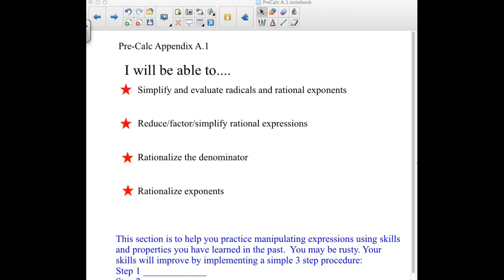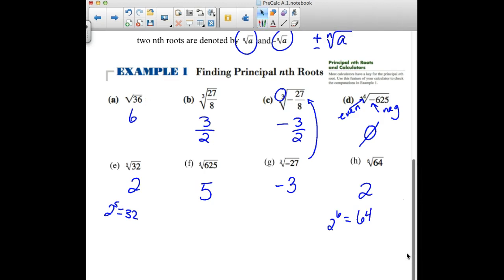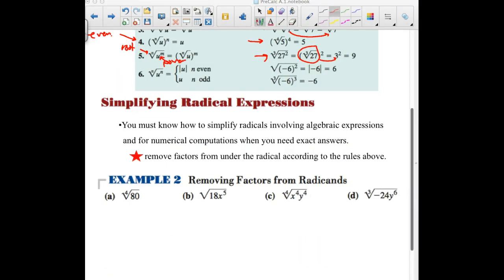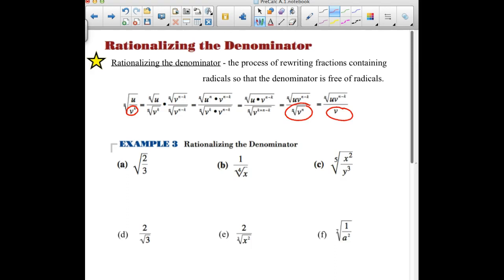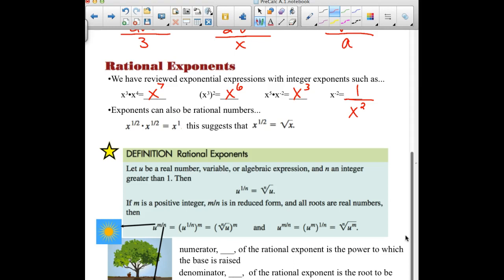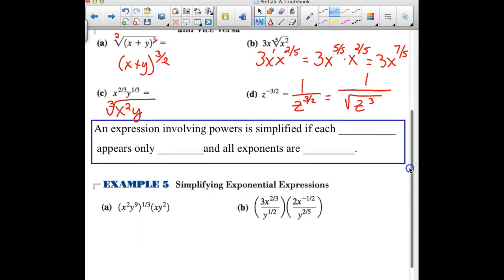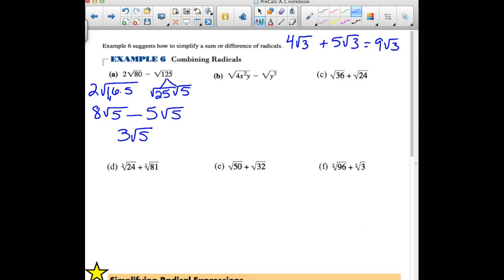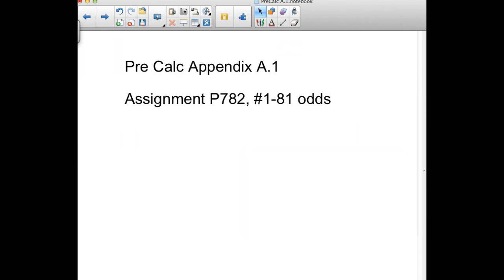Pre Calc Video Notes A.1